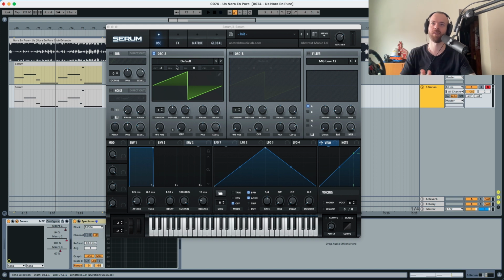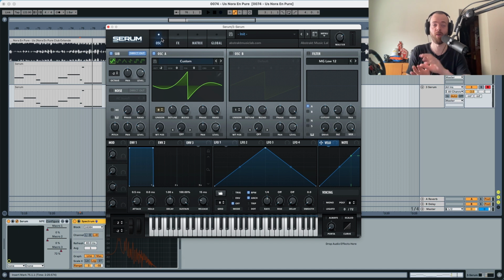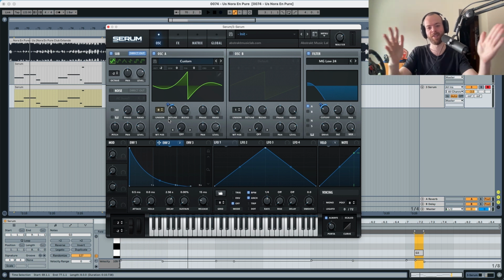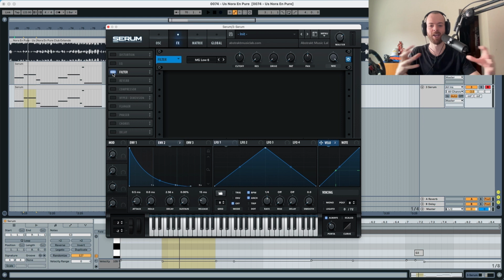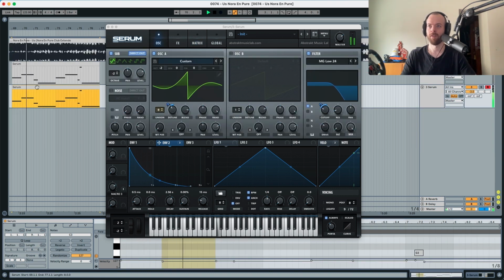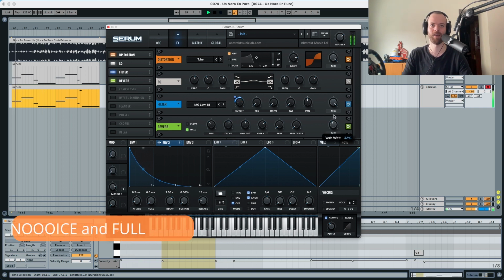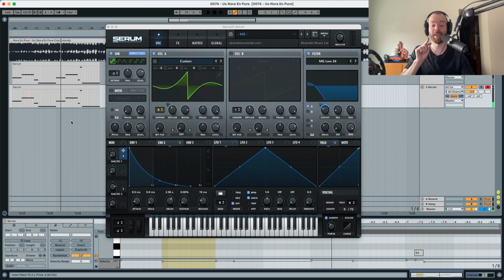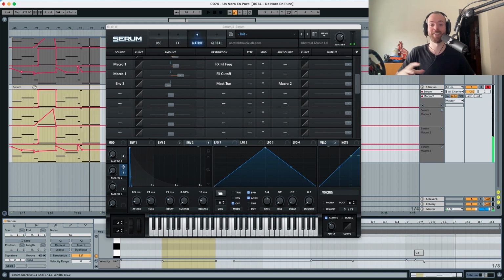How does NORA EN PURE make her BRASS STAB so BIG & HEAVY??? (Nora En Pure - US Tutorial)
Discover how you can make your brass stabs more different and interesting with this tutorial on how to make Nora En Pure's track Us (Club Edit). She did some amazing things that make this brass really different and dynamic, always keeping the listener interested

Timestamps:
00:00 Introduction
00:38 Sound Design
06:06 Adding Variation #1
06:56 Back to the Sound Design
09:01 Adding Variation #2 and #3